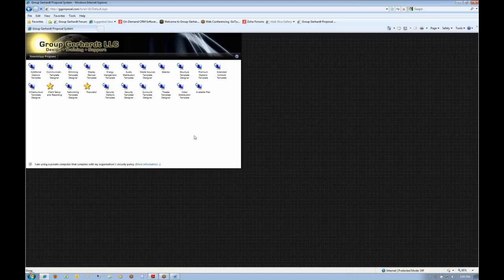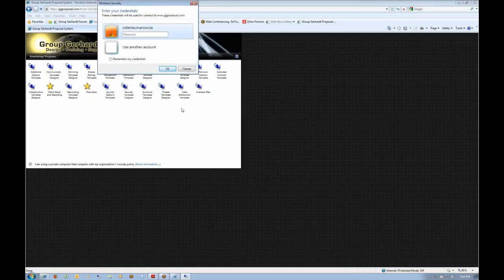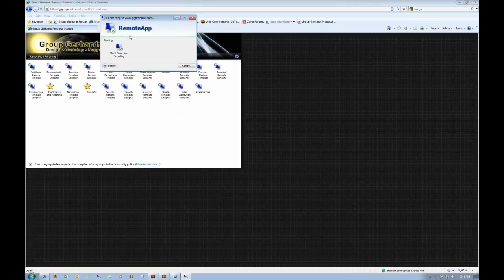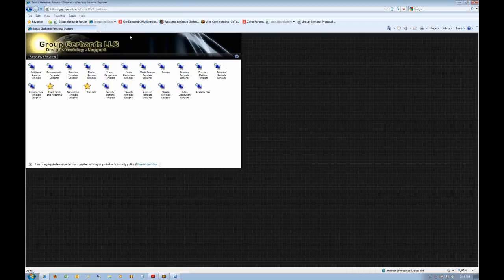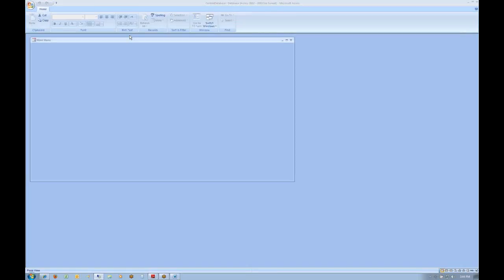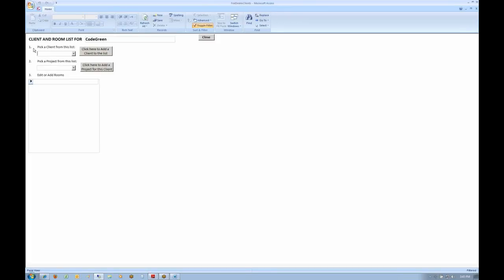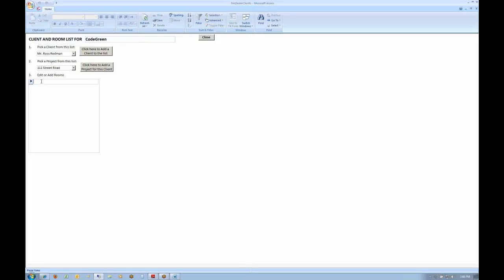Client Setup Instructions